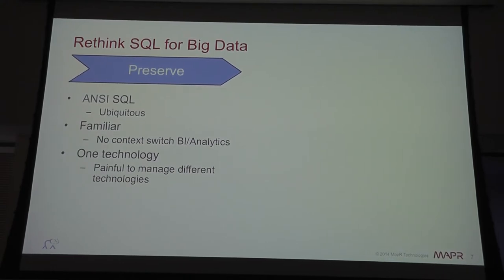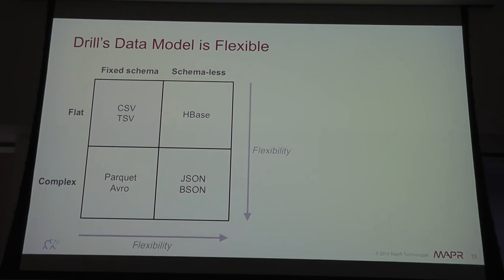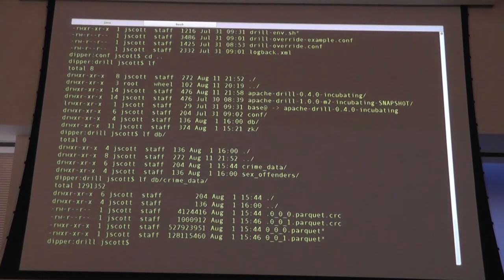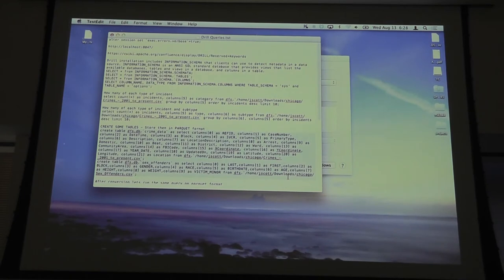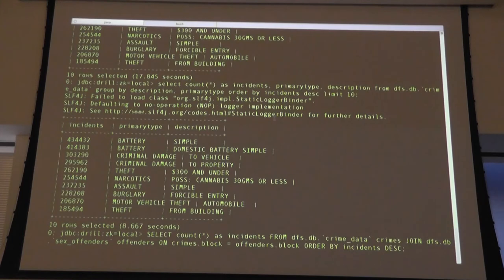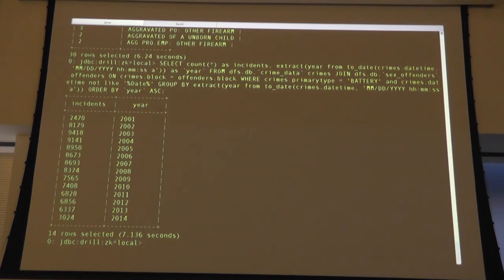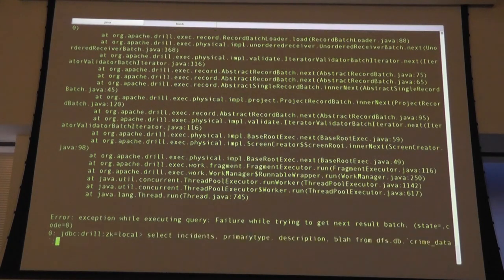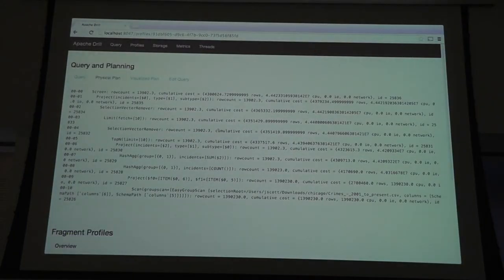Using Apache Drill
Jim Scott, CHUG co-founder and Director, Enterprise Strategy and Architecture for MapR presents "Using Apache Drill". This presentation was given on August 13th, 2014 at the Nokia office in Chicago, IL.

Jim has held positions running Operations, Engineering, Architecture and QA teams. He has worked in the Consumer Packaged Goods, Digital Advertising, Digital Mapping, Chemical and Pharmaceutical industries. His work with high-throughput computing at Dow Chemical was a precursor to more standardized big data concepts like Hadoop.

Apache Drill brings the power of standard ANSI:SQL 2003 to your desktop and your clusters. It is like AWK for Hadoop. Drill supports querying schemaless systems like HBase, Cassandra and MongoDB. Use standard JDBC and ODBC APIs to use Drill from your custom applications. Leveraging an efficient columnar storage format, an optimistic execution engine and a cache-conscious memory layout, Apache Drill is blazing fast. Coordination, query planning, optimization, scheduling, and execution are all distributed throughout nodes in a system to maximize parallelization. This presentation contains live demonstrations.

The data that was demonstrated and the queries that were run have been posted to the drill-users mailing list